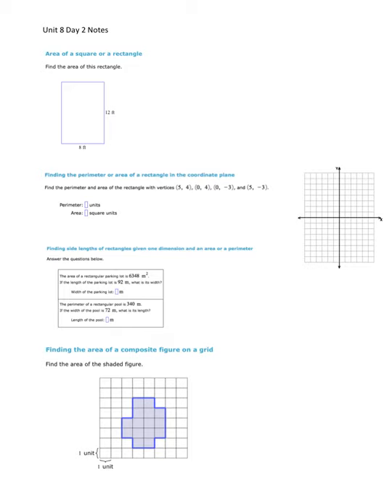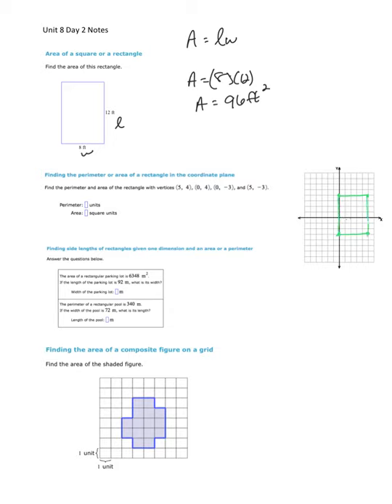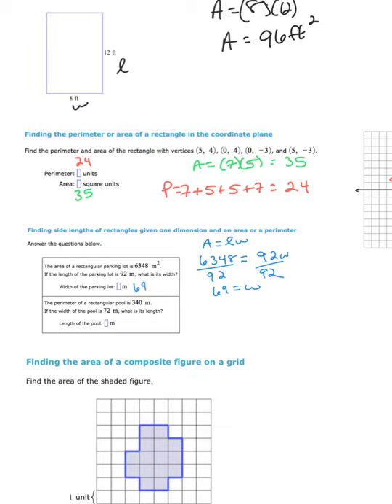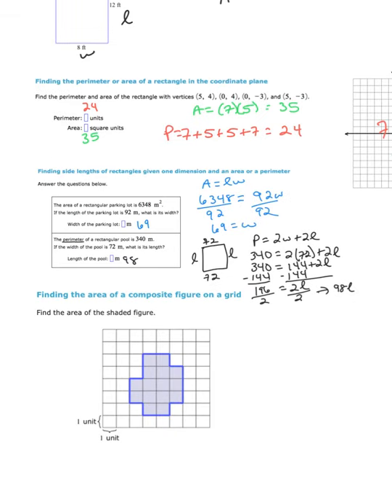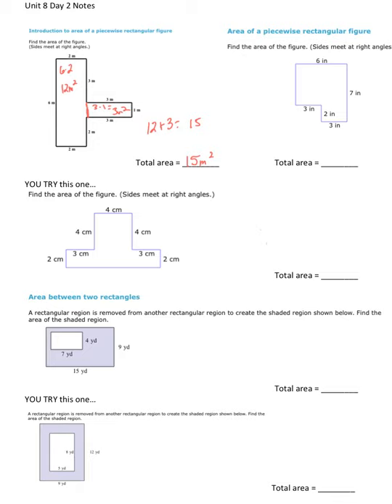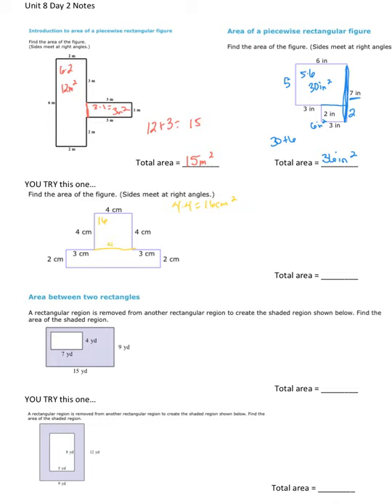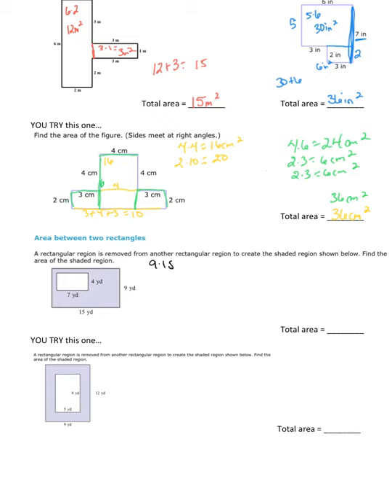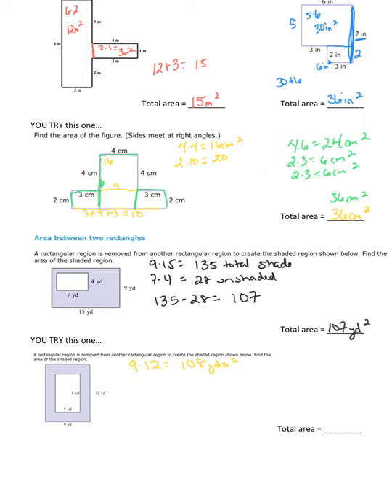Geometry-Perimeter, Circumference, Area (Unit 8) Rectangles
Finding the area of rectangles snd piecewise shapes. This project was created with Explain Everything™ Interactive Whiteboard for iPad.